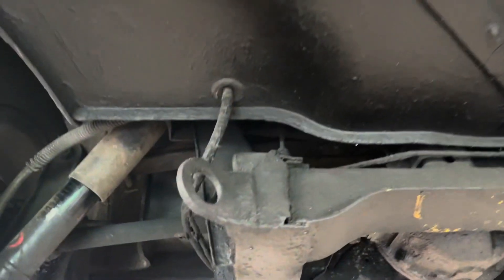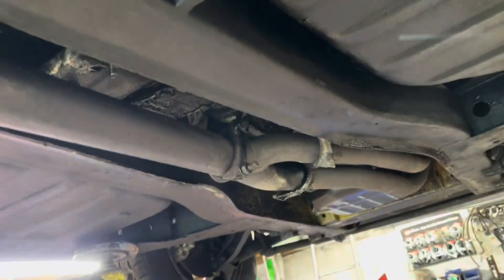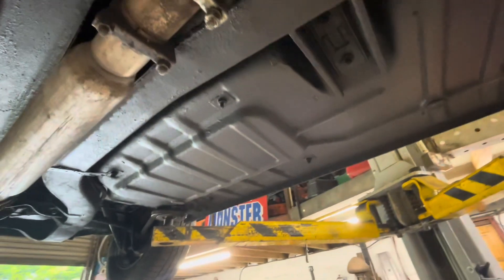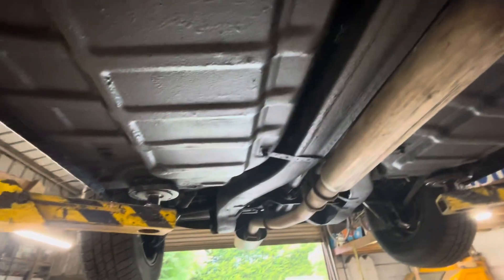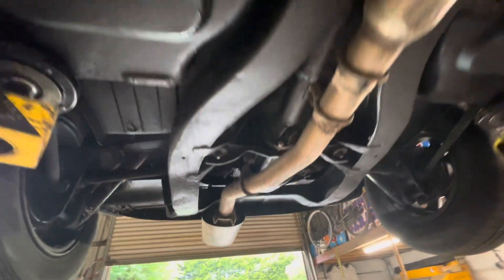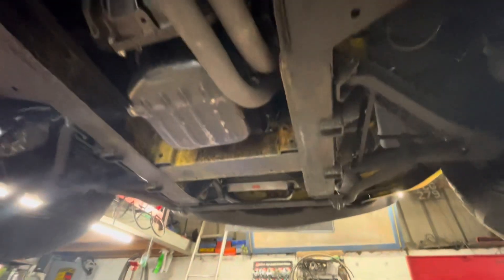Spitfire - a look underneath.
This car is original and un restored.
Yes it’s had work but it’s never been apart and the floors are original.
This is as good as I could find.
The Speedo is now fixed ( new pinion drive - incidentally it has a 20 tooth which is for TR6/Dolomite so I recon it has a Dolomite gearbox )

@tastyclassics  some floor pan goodness to check out 😍